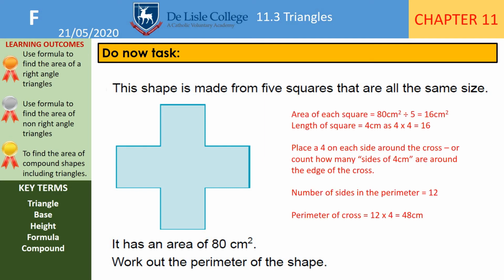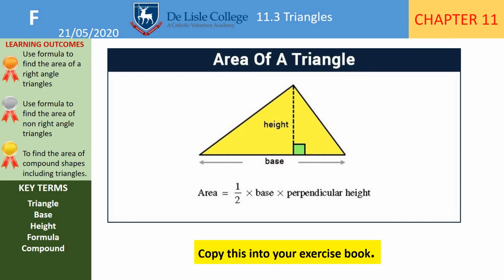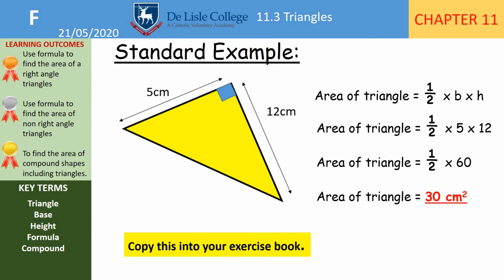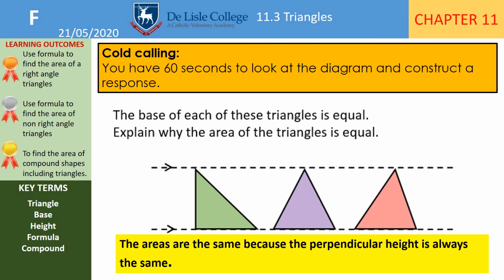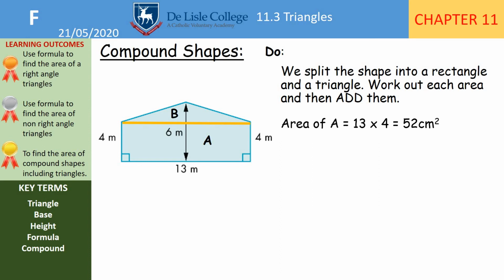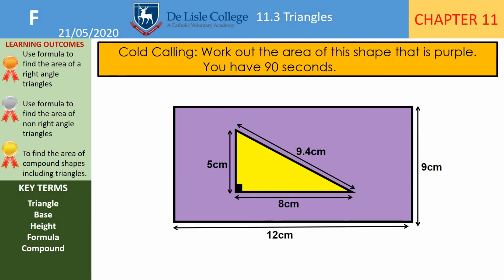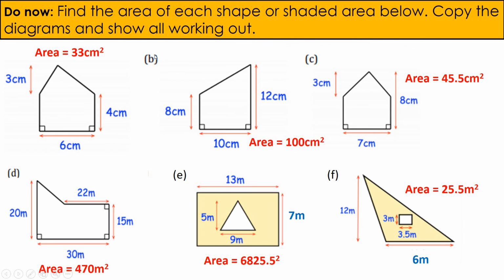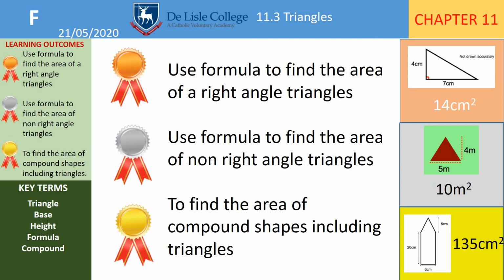Topic 11.3 Area of a Triangle